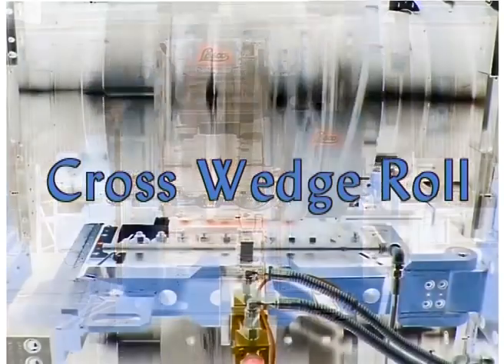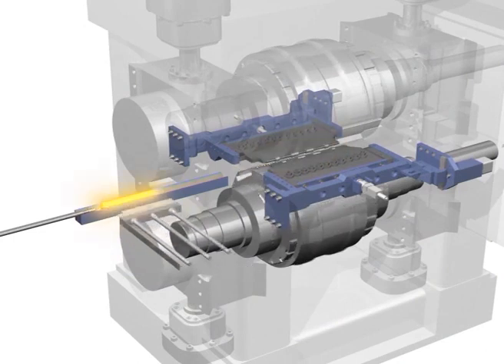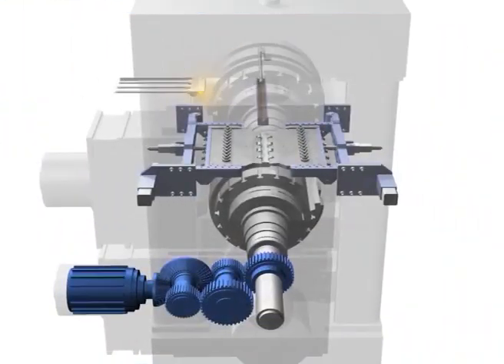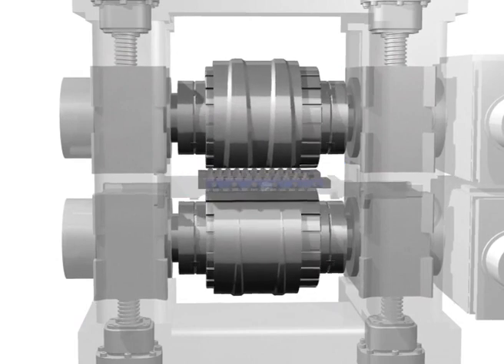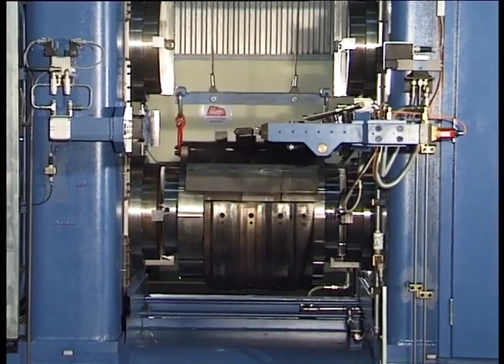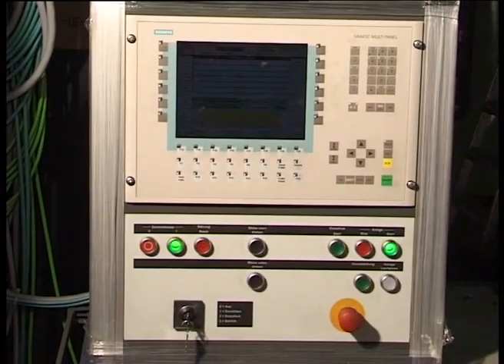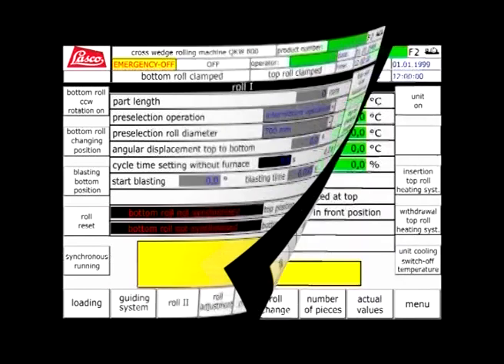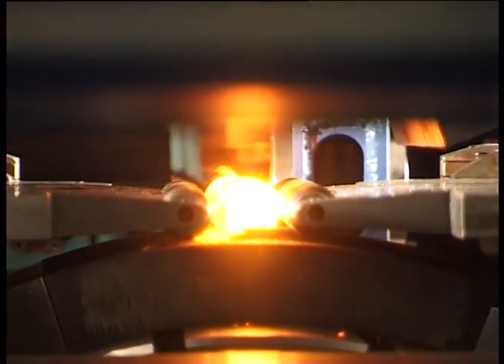LASCO Umformtechnik – Preforming with a cross-wedge roll - EN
As a pre-forming unit in forming processes, the cross wedge roll QKW is the optimum unit for cylindrical forging blanks (bar sections). The latest generation of roll technology from LASCO meets the highest demands through servo synchronous drives and numerous technical improvements.